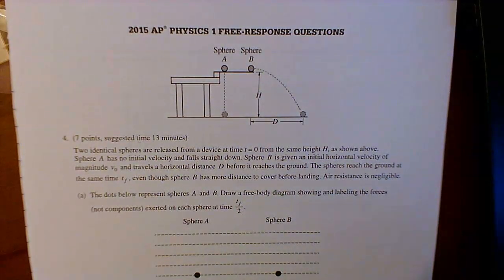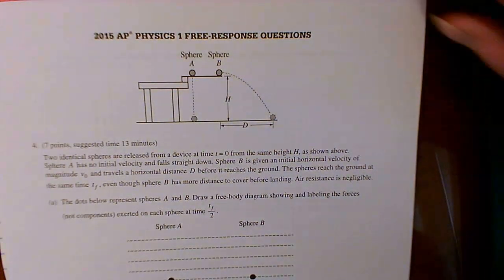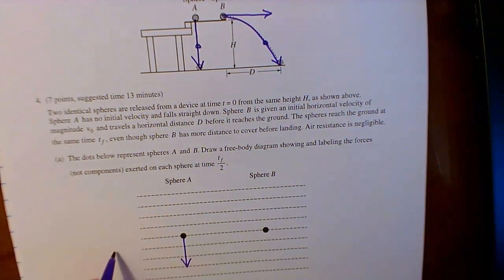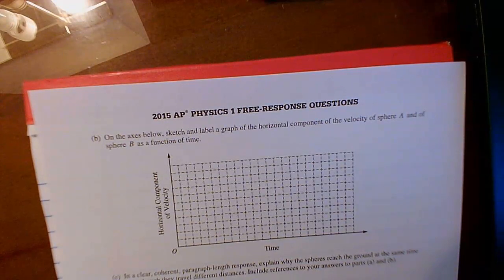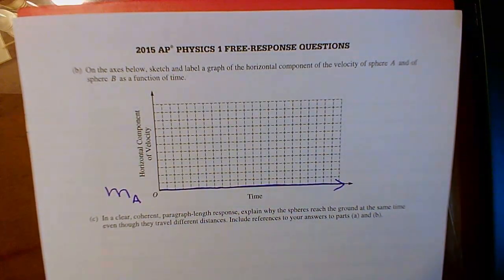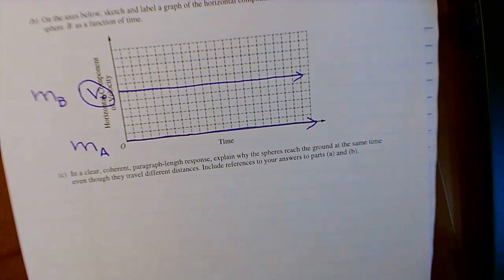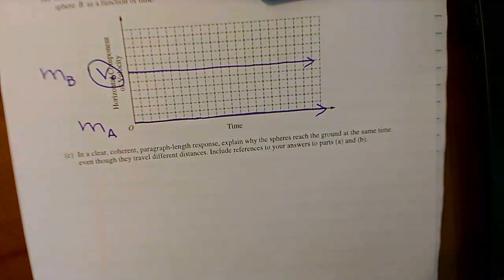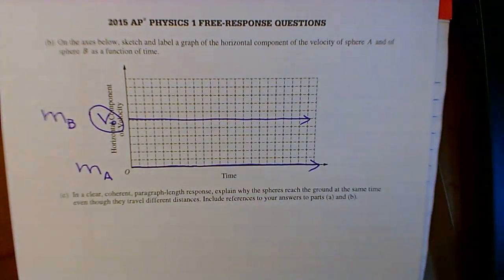FRQ: Paragraph length response example